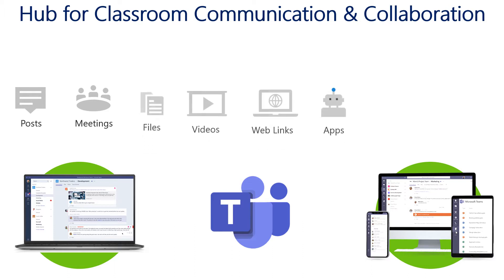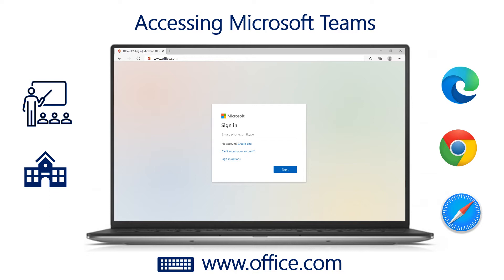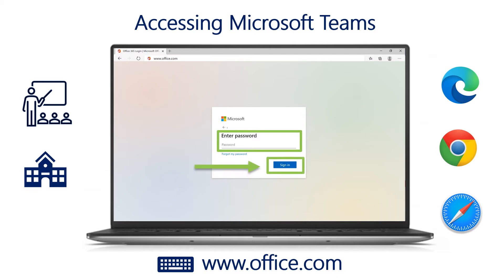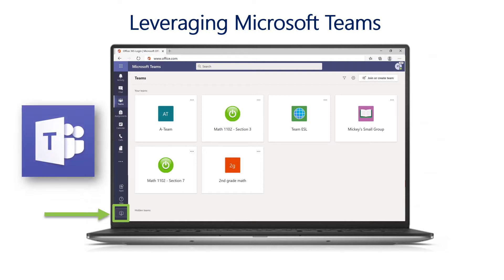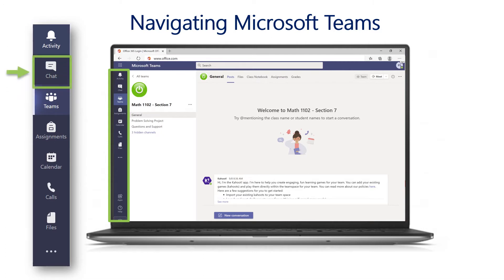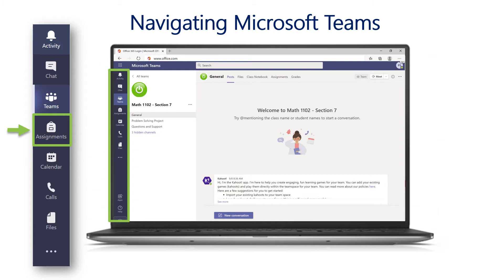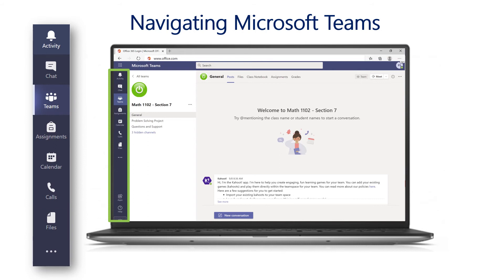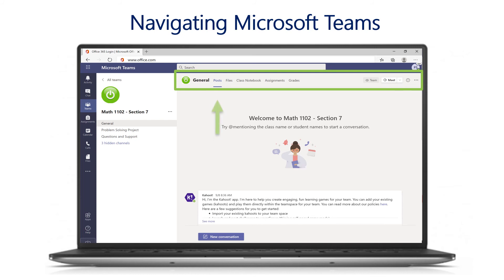Quickstart Guide Video